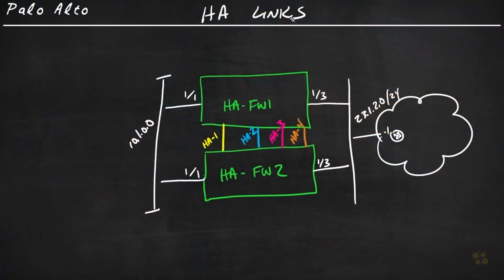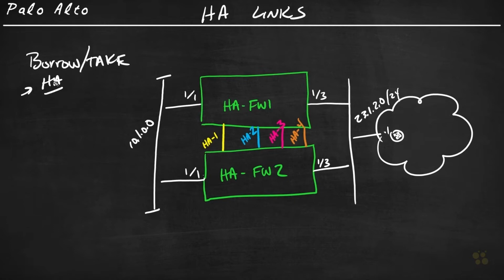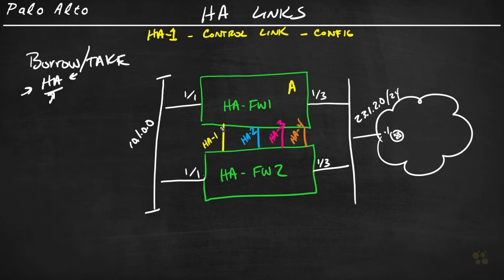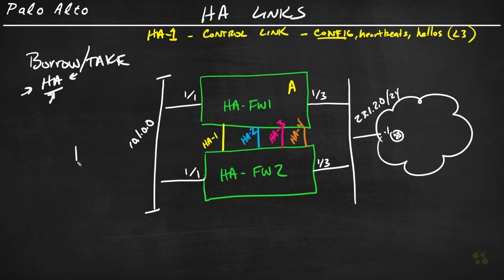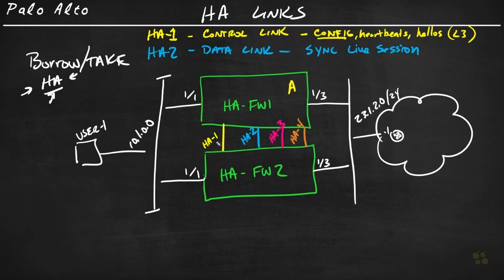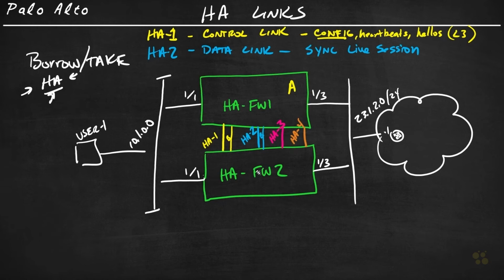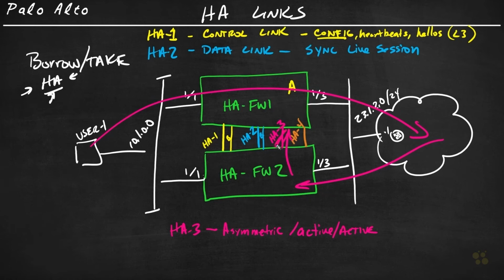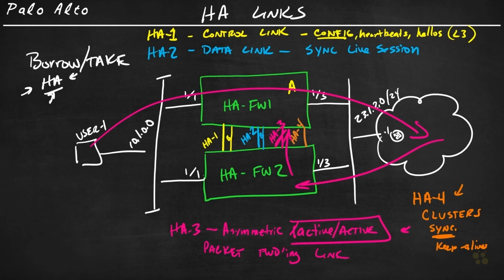03 HA Pair Interfaces Links Palo Alto Networks Certified Network Security Engineer PCNSE CBT Nug